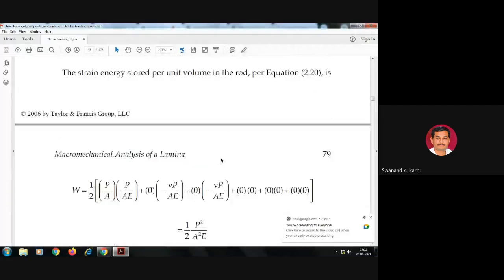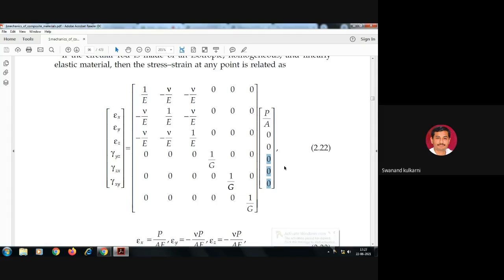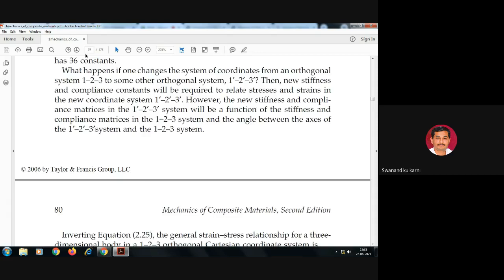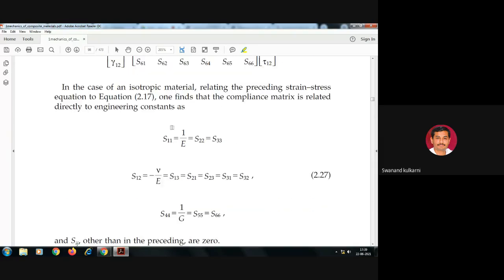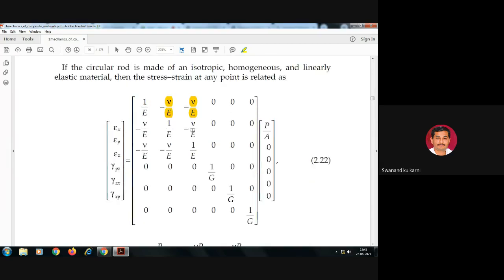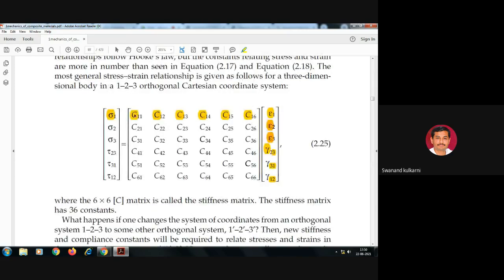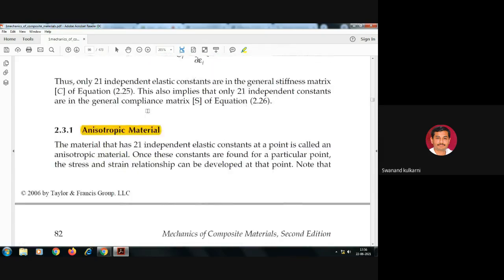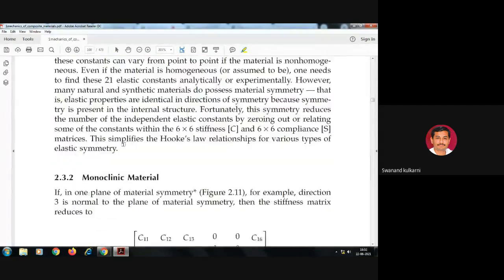Macromechanical analysis of Lamina Part 2